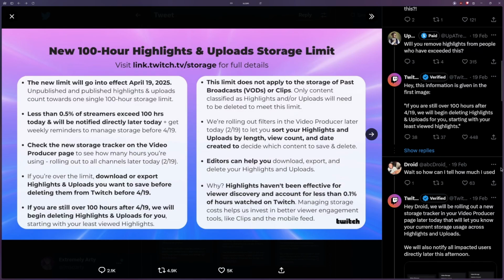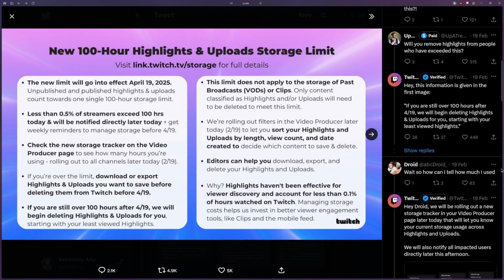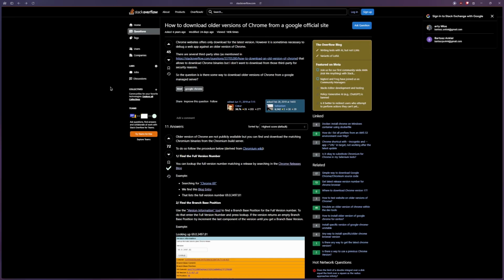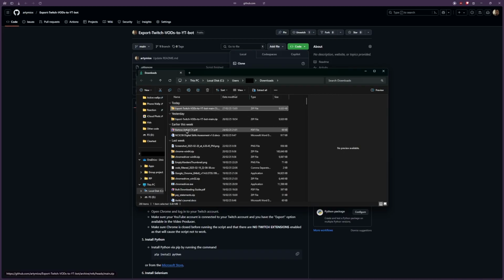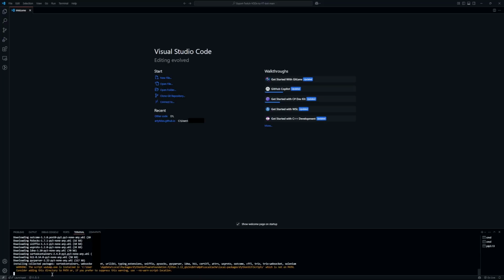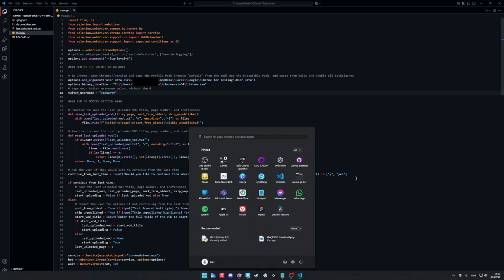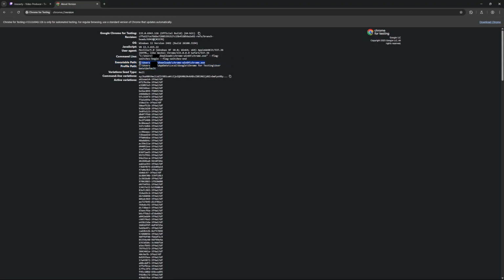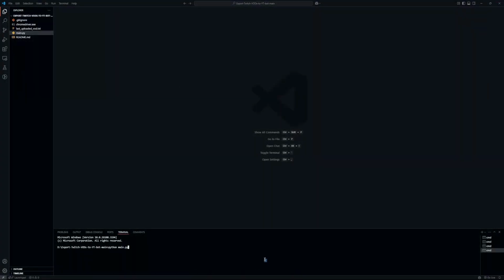MASS EXPORT Twitch VODs to YT Automatically!